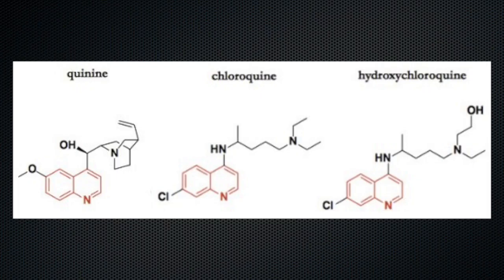Steven Millmond, M D Covid 19 Prevention 1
This is "MacGyver Medicine" at its purest.  It is the story of how a radiologist inspired by a long remembered fact from his premedical organic chemistry background and a familiarity with WWII battle tactics conceived of a plausible theory by which the COVID-19 Corona "siege engine" could possibly be stopped cold as it tries to invade your body--just as the virus is lowering the ramp on its amphibious landing craft--and just before it has a chance to off-load ashore its infectious enzyme package inside your body.  The beauty of the concept lies in its simplicity, and the fact that it utilizes off the items readily available to any Walmart customer.